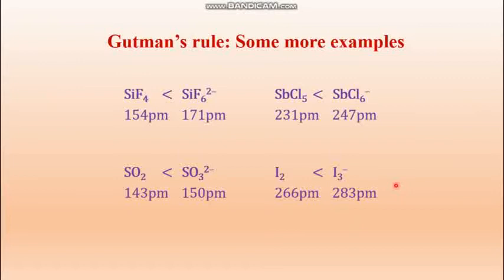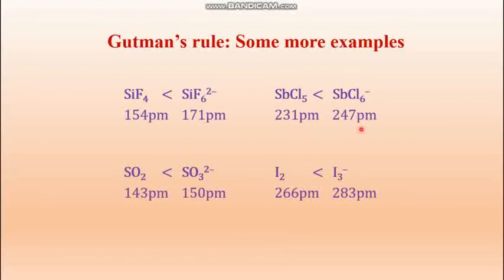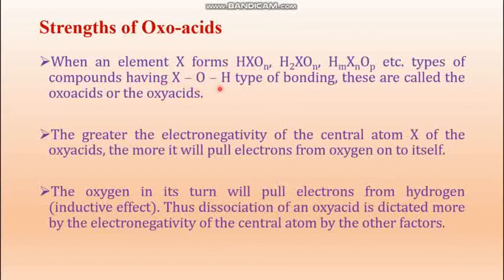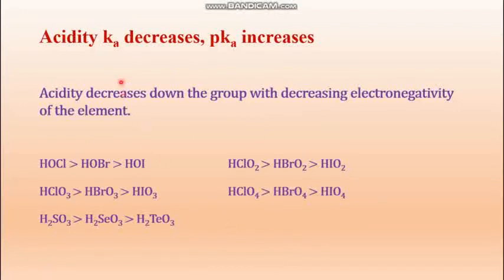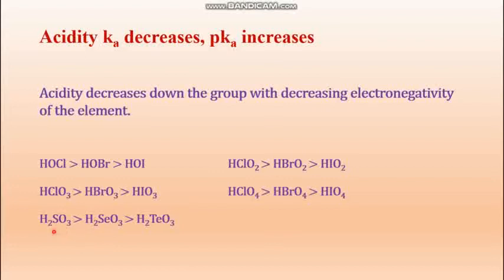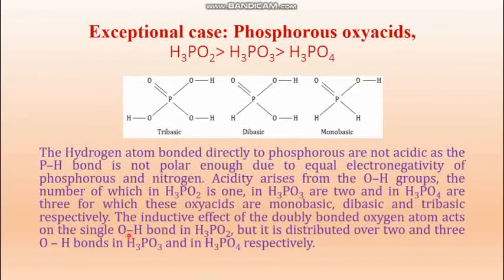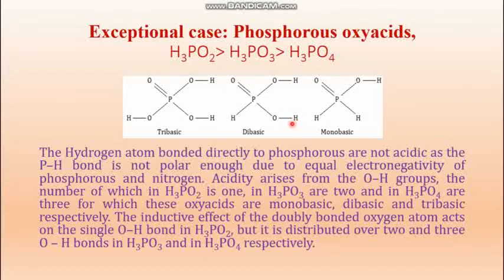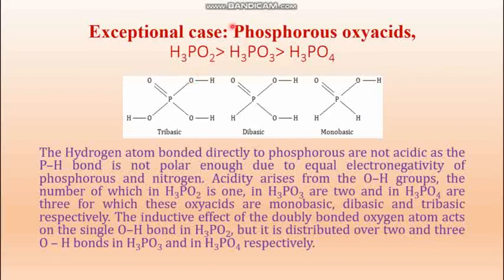Acids and Bases: Lecture 5: Comparative Strengths of Oxoacids or Oxyacids, Gutman's Rule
Strengths of Oxo-acids, Acidity ka decreases, pka increases, Attachment of additional oxygen atoms, Exceptional case: Phosphorous oxyacids H3PO2: H3PO3: H3PO4, H2S: HS–, H2SO3 : HSO3–, H3PO4 : H2PO4– : HPO42–, Strengths of Oxo-acids: Pauling’s rules

Topic: Arrhenius, Franklin and Bronsted-Lowry Concepts
Subtopics: Concept of acidity and basicity: Arrhenius, Franklin; Limitations of Arrhenius and Franklin, The Brönsted-Lowry Protonic concept, Acid1+Base2 =  Acid2 + Base1, Features of the Protonic Concept, Limitations of the Protonic Concept.

Topic: Lux-Flood Concept
Subtopics: Lux-Flood Concept, Acidity Parameter (aB and  aA), Why is Fe2(CO3)3 an unstable compound? Selected acidity parameters ‘a’ for acidic, basic and amphoteric oxides.

Topic: The Lewis Concept or the Electronic Theory
Subtopics: The Lewis Concept or the Electronic Theory, Examples of Lewis acids and Lewis bases, gharer, speciality of Lewis concept, demerits of the Lewis acids concept

Topic: The Usanovic Concept
Subtopics: Acid Base adduct: The facts, Usanovich Concept, General trend of acid base character in the periodic table, The aspects of coordination, Acid Base adduct: Change in bond length, Acid Base adduct: Gutman’s rule.

Topic:  Comparative Strengths of Oxoacids or Oxyacids, Gutman's Rule
Subtopics: Strengths of Oxo-acids, Acidity ka decreases, pka increases, Attachment of additional oxygen atoms, Exceptional case: Phosphorous oxyacids H3PO2: H3PO3: H3PO4, H2S: HS–, H2SO3 : HSO3–, H3PO4 : H2PO4– : HPO42–, Strengths of Oxo-acids: Pauling’s rules

Topic: Pauling Rule for Relative Acidity of Oxoacids
Subtopics: The ‘–I’ effect, The ‘+I’ effect, Monochloro acetic acid (ClCH2COOH) is a stronger acid than acetic acid (CH3COOH), The resonance effect, Aniline is a weaker base than alkyl amines

Topic: Solvent Leveling and Differentiating Effect
Subtopics: Types of solvent on the basis of proton interaction, Solvent Leveling and Differentiating, Solvent leveling and Differentiating, Co-solvating agent, Q. When water is used as a solvent, the leveling effect will prevent the presence of bases stronger than hydroxide – Explain., Q. Why is acetic acid a strong acid in liquid ammonia?, Q. Why does aqueous solution of NH4Cl which is weakly acidic, becomes strongly acidic in presence of CuCl2?

Topic: Drago Wayland Equation
Subtopics: Drago-Wayland Equation, Elaboration of the Drago-Wayland Parameters, Drago-Wayland parameters for some acids and bases (in kJ.mol-1), Features of Drago-Wayland Equation, Outcomes of Drago-Wayland Equation (the possibility of adduct formation between SbCl5 and I2), Experimental validity of Drago-Wayland Equation

Topic: Donor Number and Acceptor Number
Subtopics: Donor number DN and Acceptor number AN, Free Energy of solvation, comparison of DN, AN with relative permittivity εr.

Topic: Hammett's Acidity Function
Subtopics: For highly powerful acids or highly concentrated acids or for the super acids pH is not a suitable scale for measuring the acidity strength. In that case a new tool has been introduced that is known as the Hammette's Acidity Function H0.

Topic: Super Acids
Subtopics: The concept of super acidity, Hammet's acidity function of super acids, Examples such as oleum, SbF5 + oleum, SbF5 + HF, SbF5 + HSO3F, SO3/SbF5 + HSO3F etc.